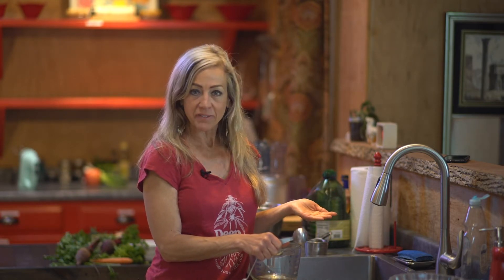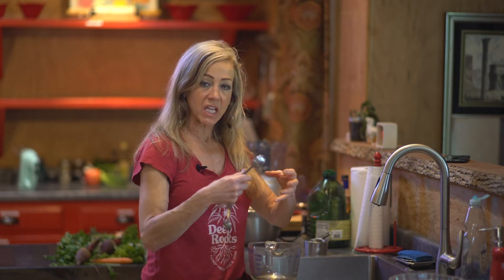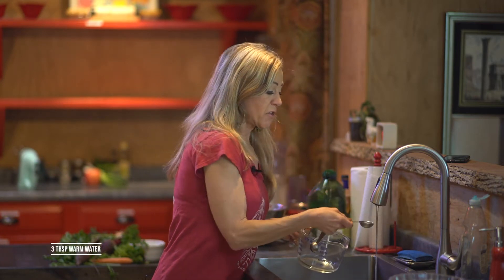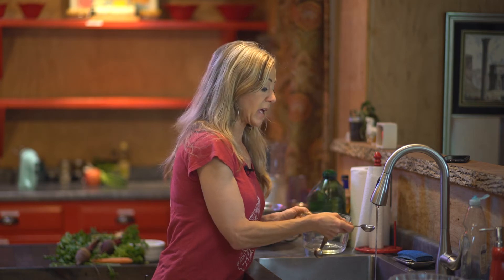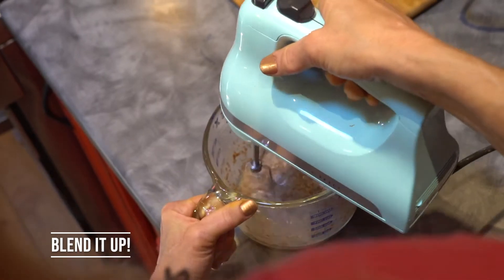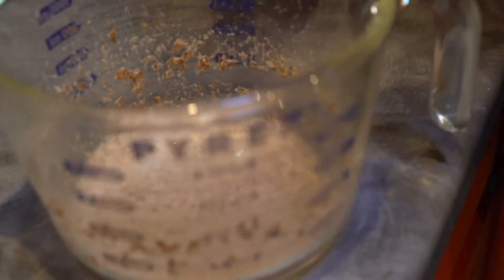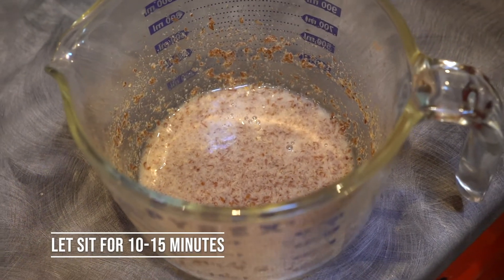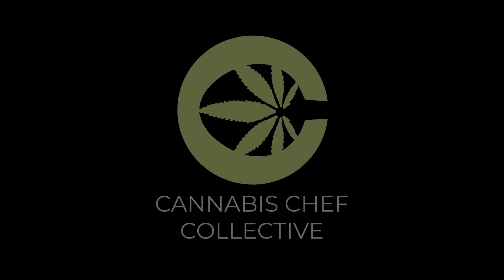How To Make A Flax Egg (Vegan Egg Substitute)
Have you ever wondered how vegans make their food taste so good?
What do you do when you need an egg? Introducing, the flax egg!